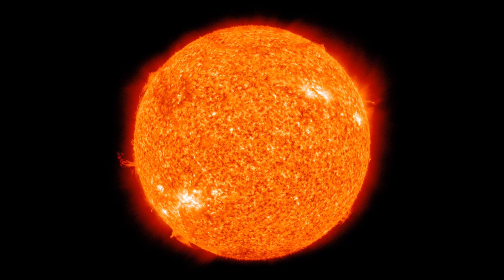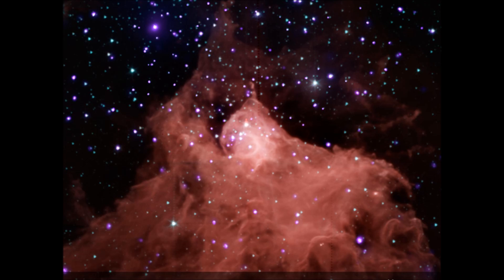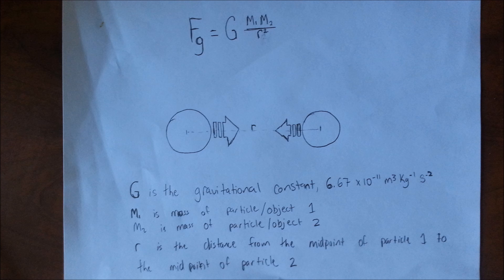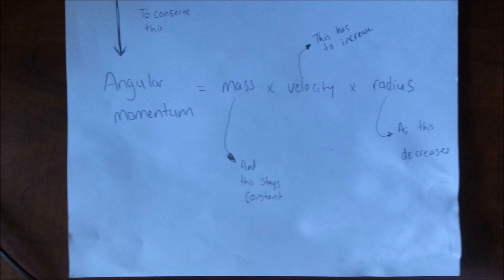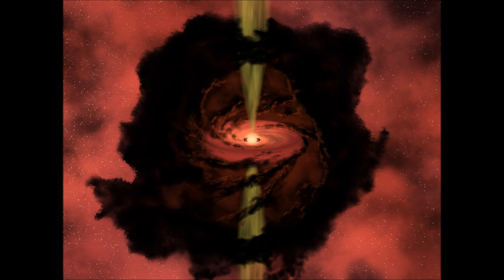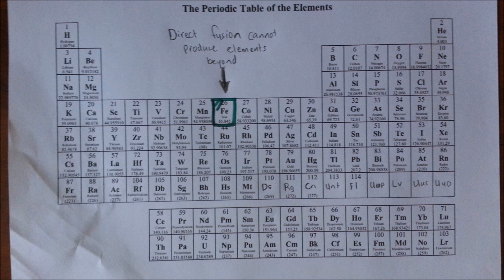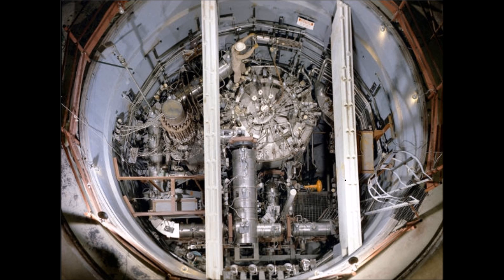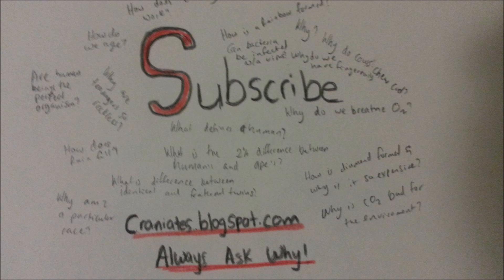Where did the Sun come from?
A short video explaining the birth of the sun and how stars in general are formed.

Read more!

Response to Hopsin's Ill of Mind 7's line, "I see the earth and sun and I know a genius man designed it"